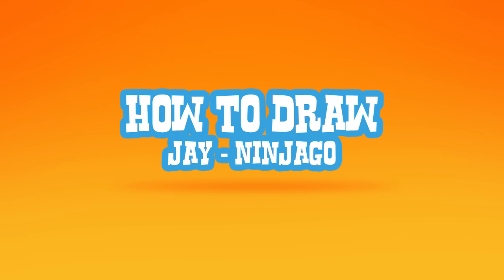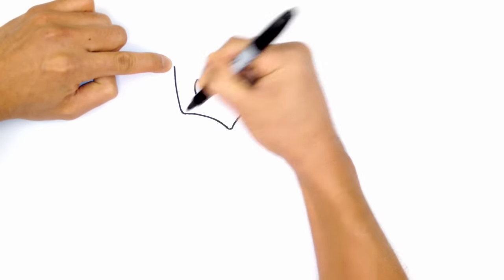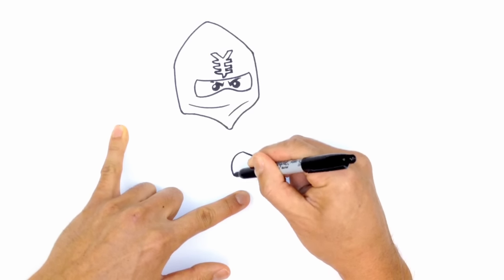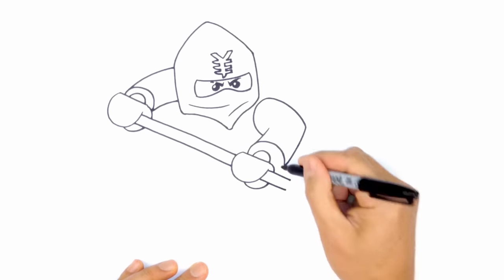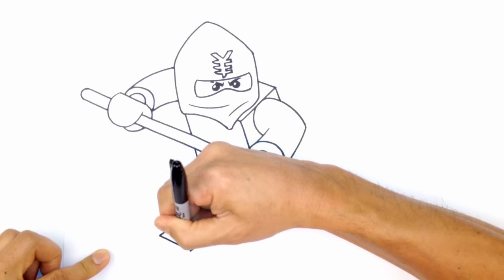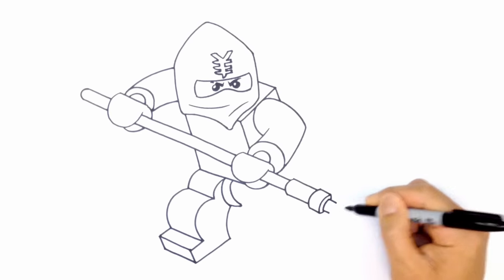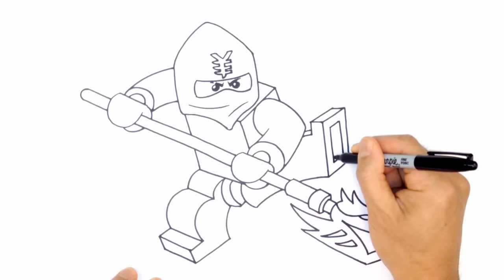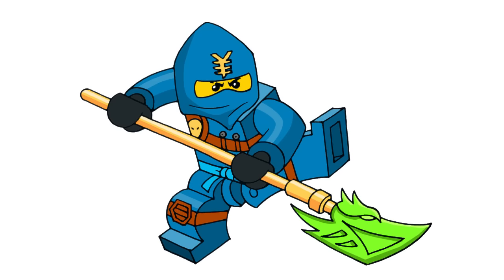How to Draw Ninjago | Jay